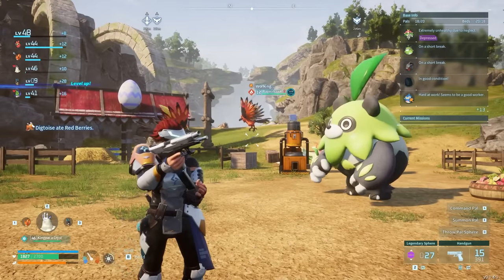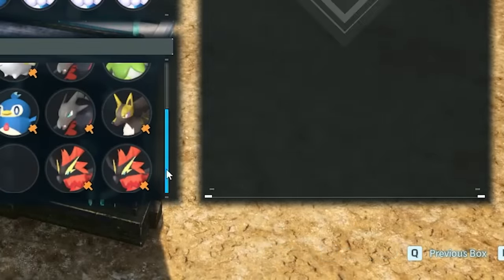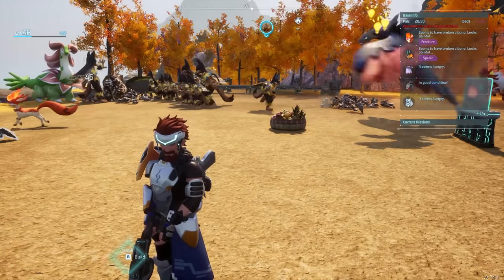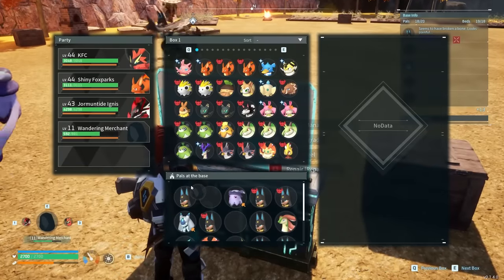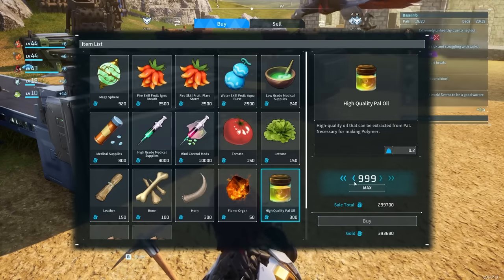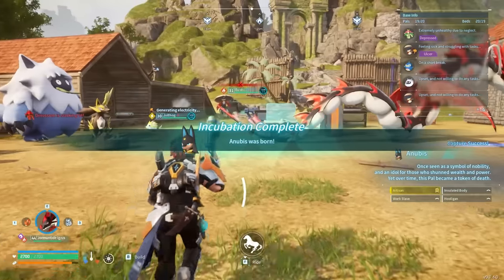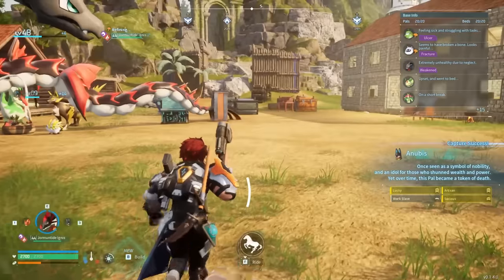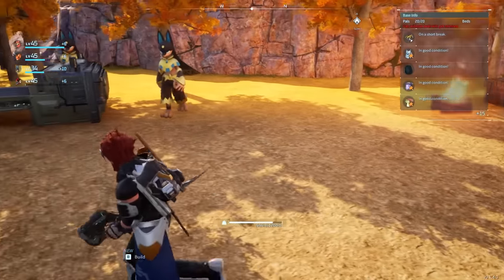I Bred The MOST POWERFUL ANUBIS in Palworld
Special thanks to Guild Saga: Vanished Worlds for sponsoring today's video!